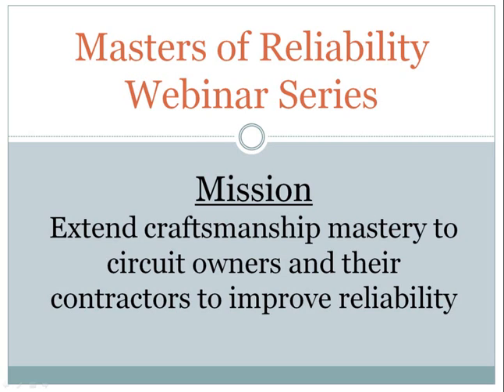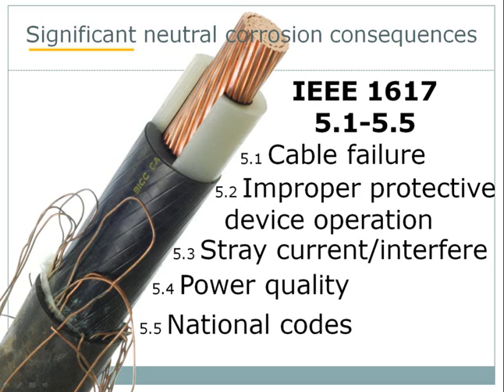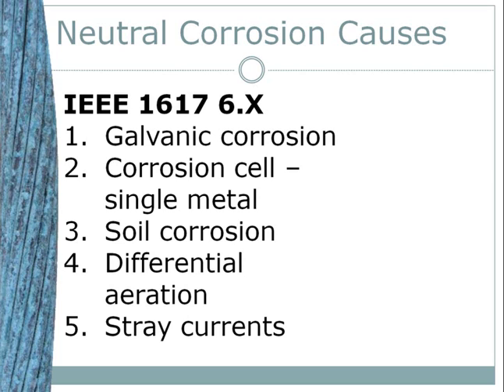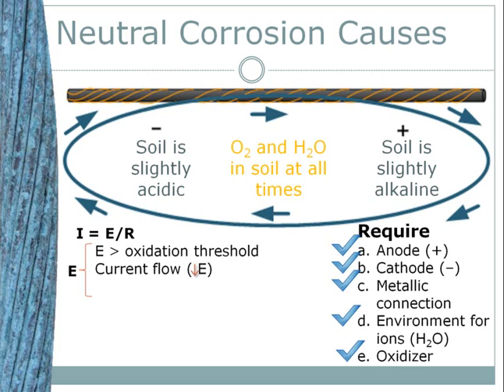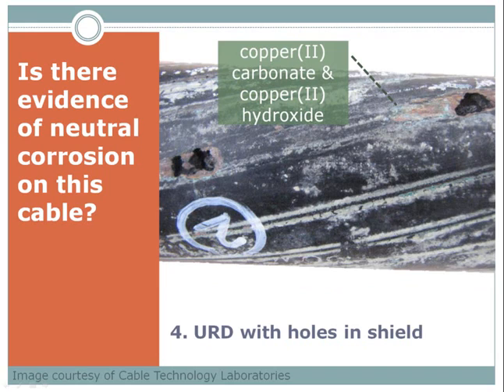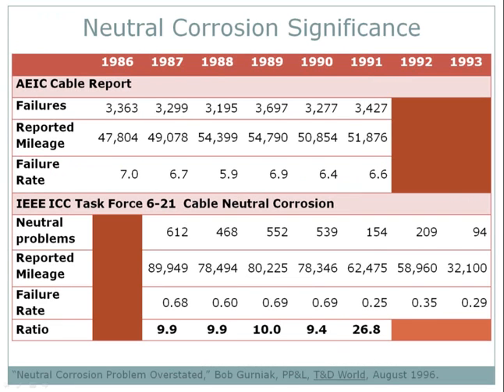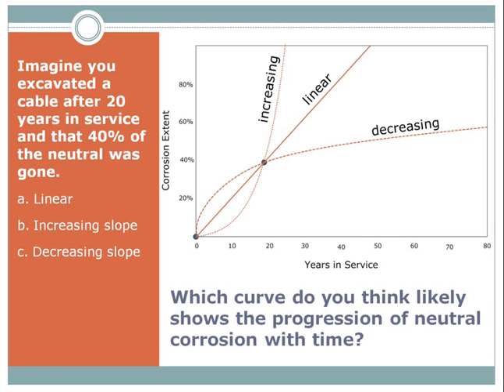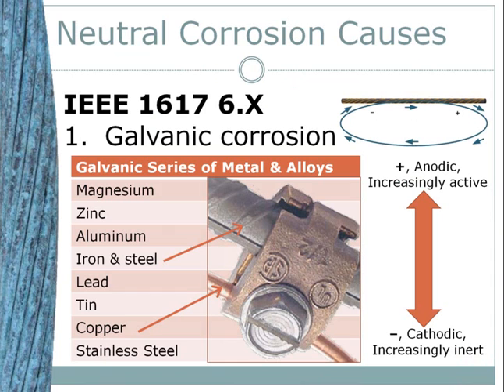Webinar: Neutral Corrosion: Causes, Identification & Mitigation with Vern Buchholtz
For the first time ever, comprehensive neutral corrosion data for much of North America will be shared. Participants will leave the webinar with a clear understanding of the magnitude of the neutral corrosion issue. The hour-long session will be highly interactive, so be prepared to ask your toughest questions. Participants will be invited to receive a white paper including actionable data. If you or your colleagues are unable to attend the live event, register anyway and watch a recording of the event at your leisure.

Finally, neutral corrosion will be demystified. Craftsman, engineers, asset managers, and anybody responsible for reliability of underground distribution cable should attend.